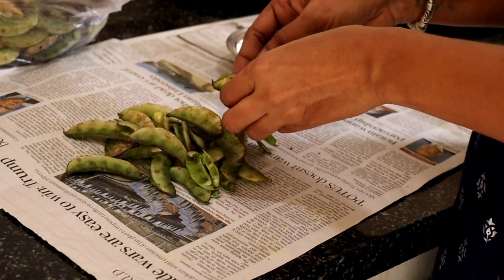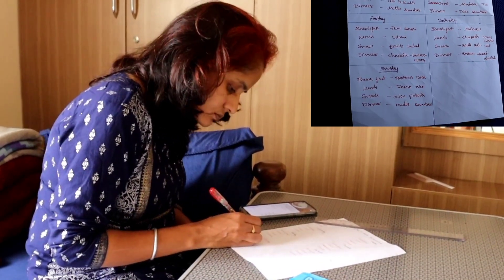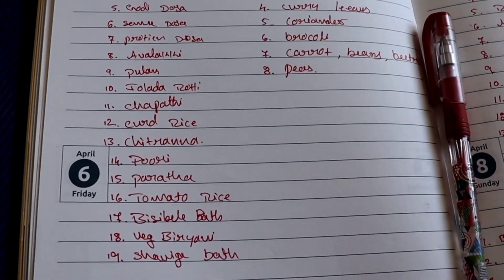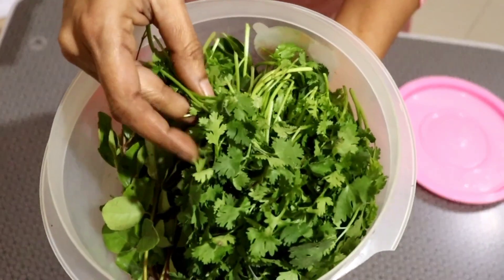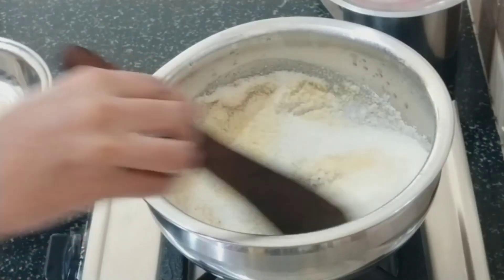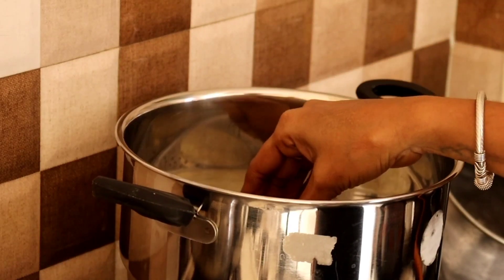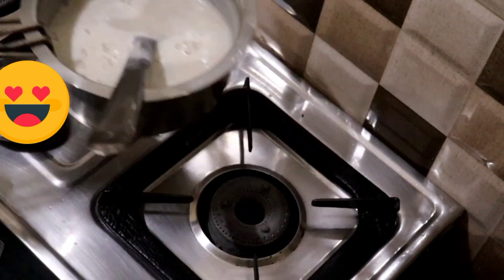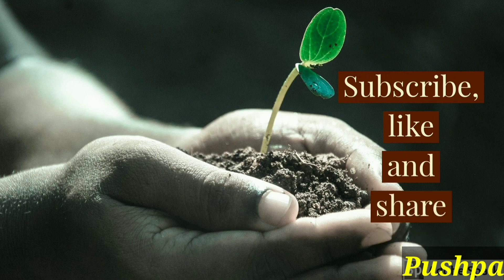ಚಿಂತೆಯಿಲ್ಲದೆ ಅಡುಗೆ ಮಾಡುವ ಉಪಾಯ, ನನ್ನ ಒಂದು ವಾರದ ಅಡುಗೆ ತಯಾರಿ ಹೇಗಿರುತ್ತೆ, Weekly meal planning ನೋಡಿ.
dear family...

    Present video iam showing my weekly meal planning. I just showing my way of planning and according to our own recipes, you can change as per your home recipes and can plan as per your diet plan.

   Give one thumbs up if you like my video.

 Please  share your opinions in the comments section.